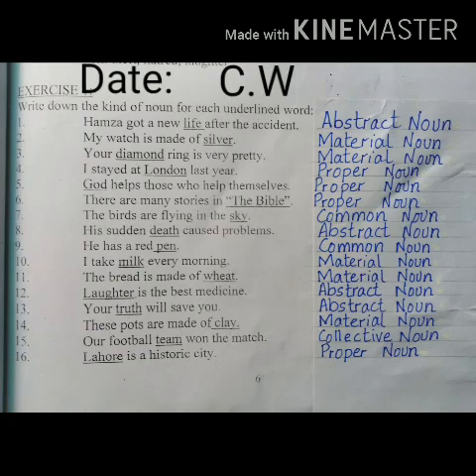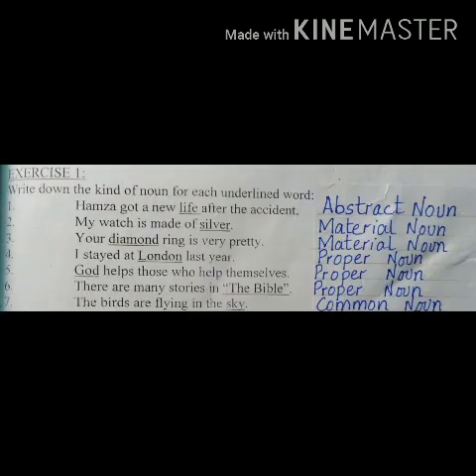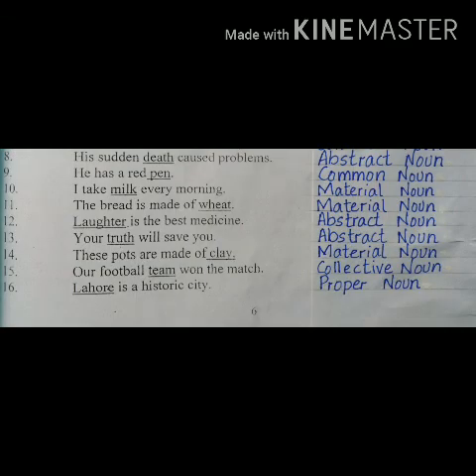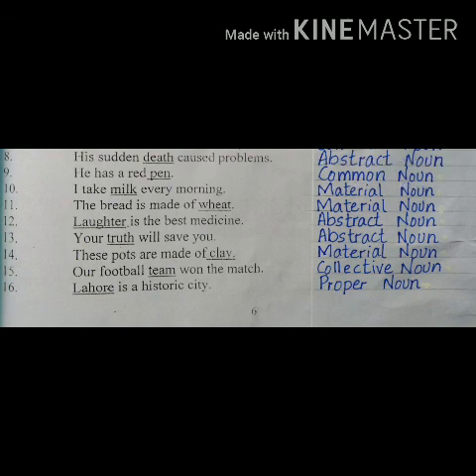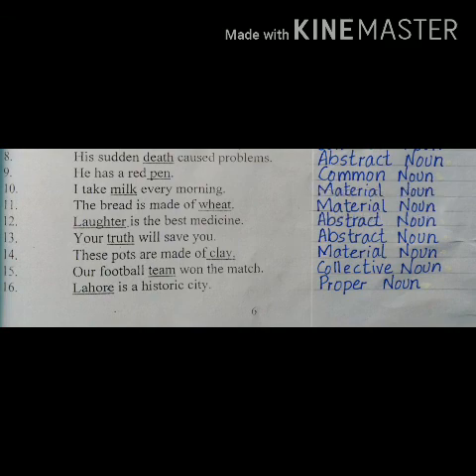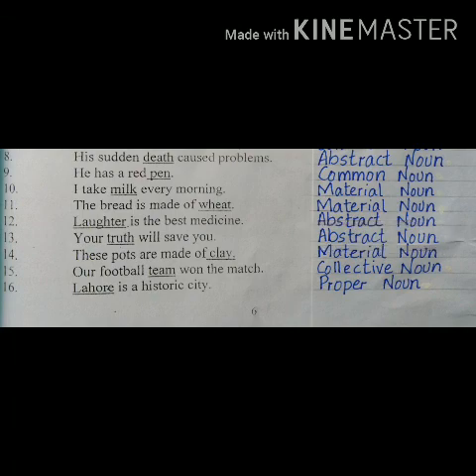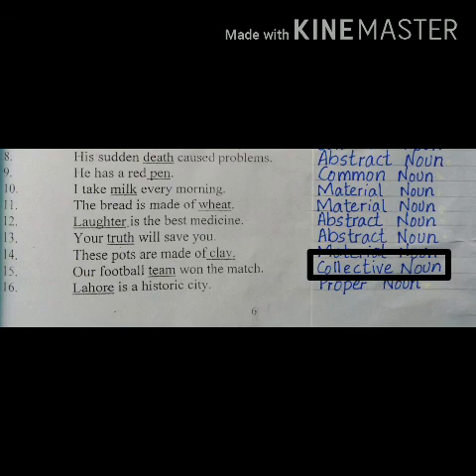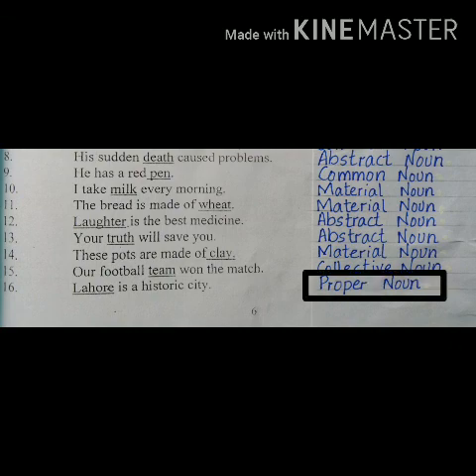Class VI English B Lecture No 4 Part A